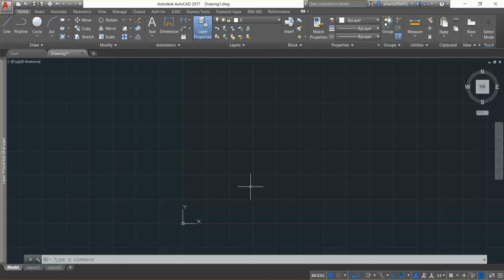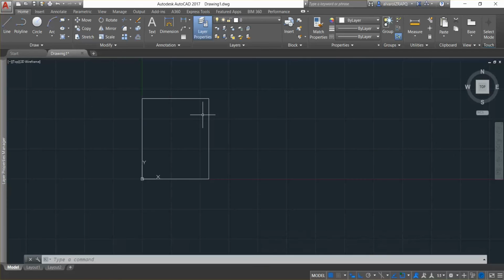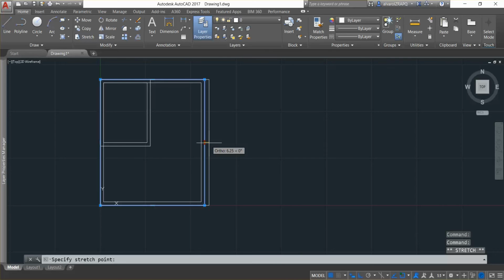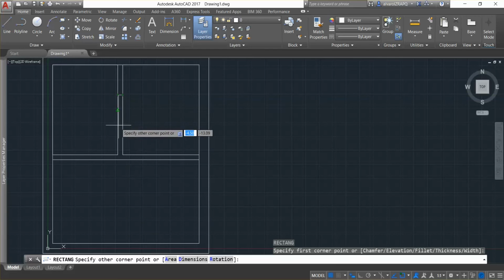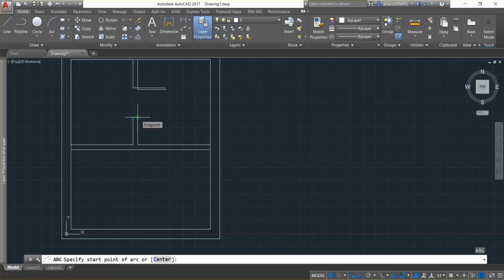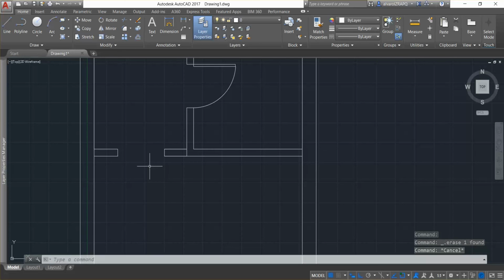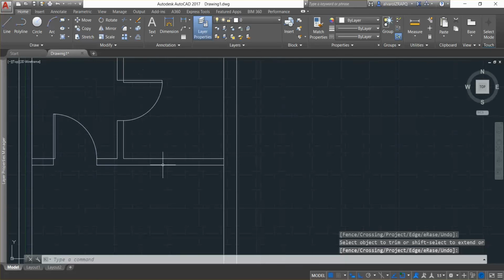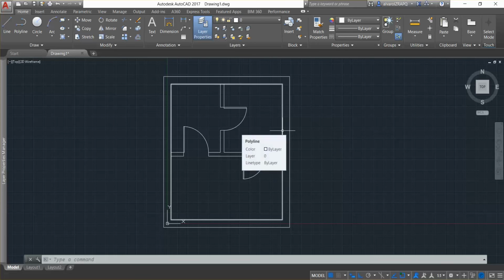Tutorial: Floor Plan in Autocad 2017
Tutorial on how to draw a floor plan in Autocad.